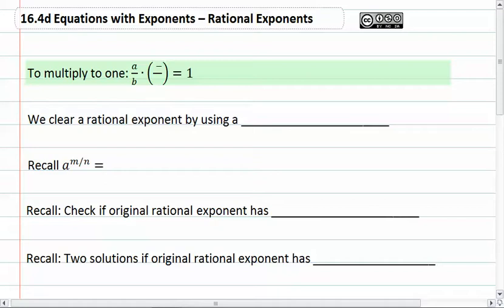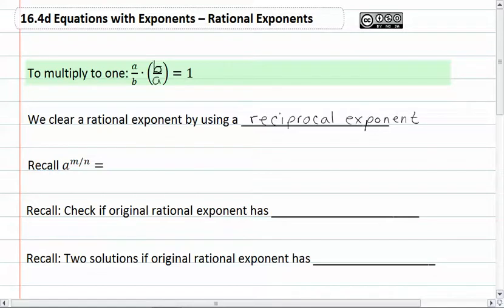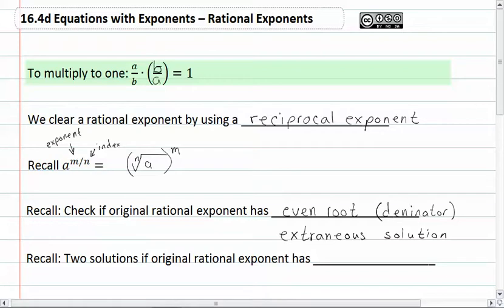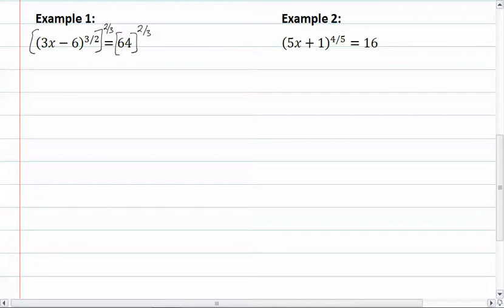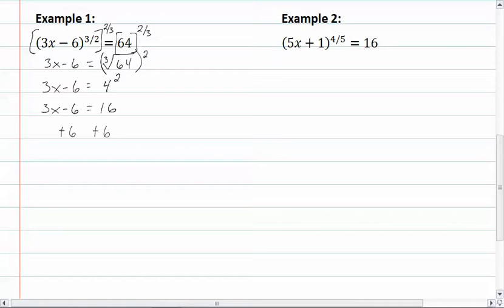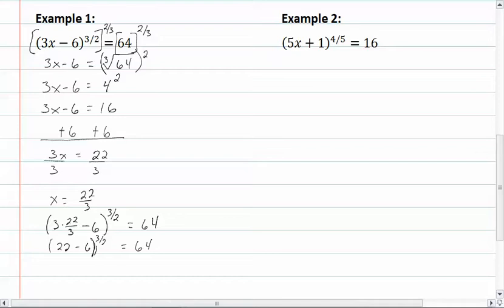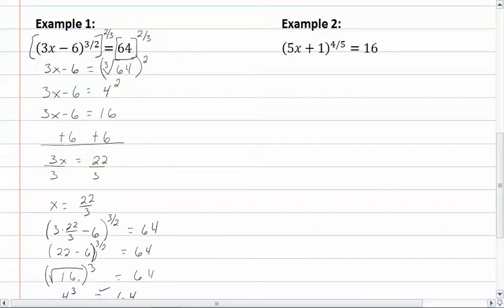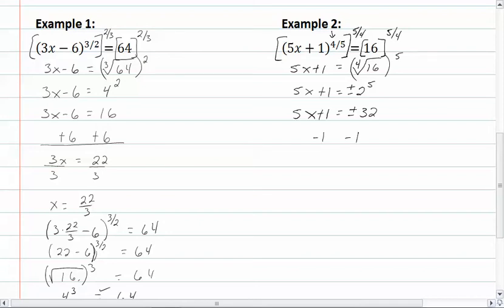16.6d Rational Exponents